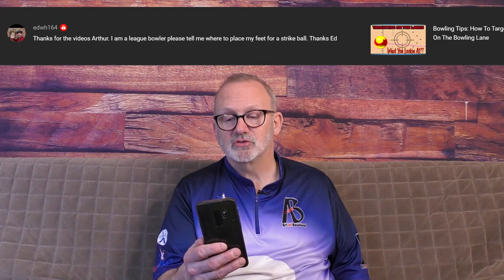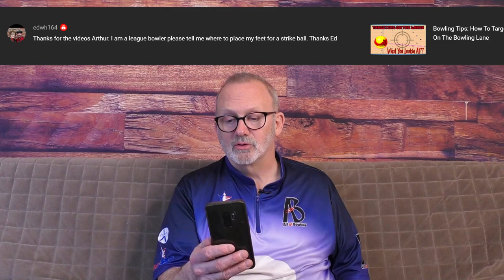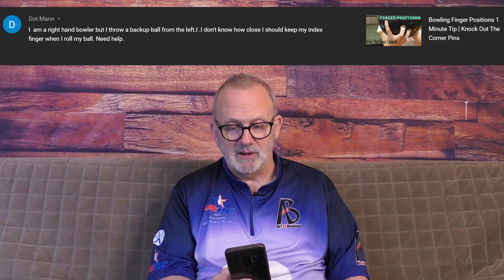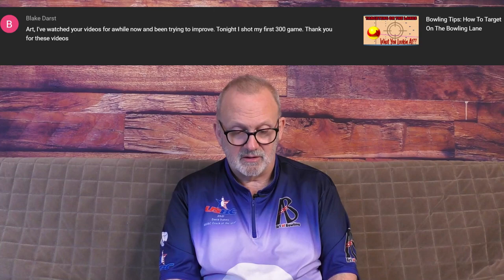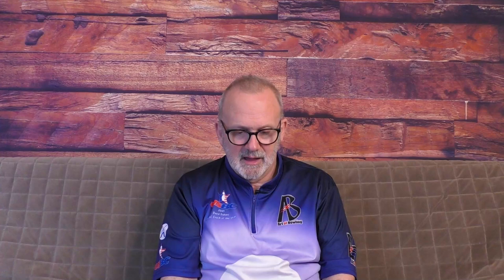How To Hook A Bowling Ball? | Questions For a Bowling Coach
Book private or group bowling lessons with me at maplelanes.com

Join us on Sunday, May 15 for a Bowling Clinic presented by 2021 David Dahm's Coach of the Year Arthur O'Connor and USBC Gold Coach Ron Hatfield, co-author of Bowling Beyond the Basics!

Take your game to the next level: Access 1 on 1 virtual lessons with me